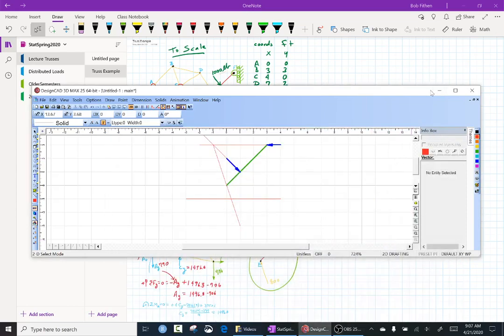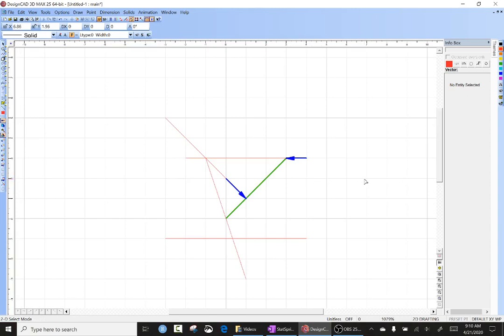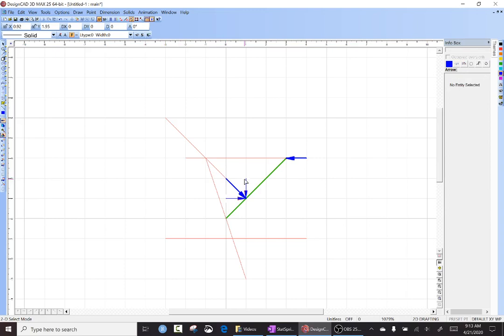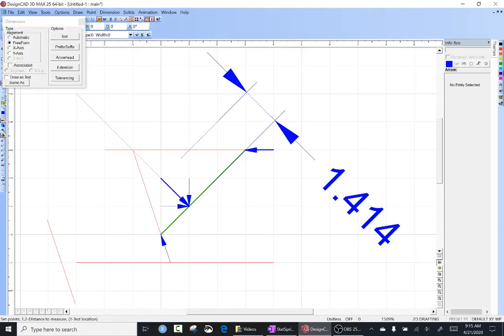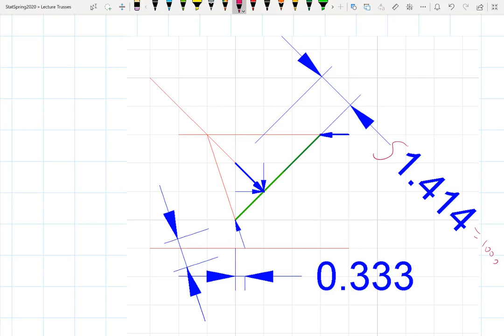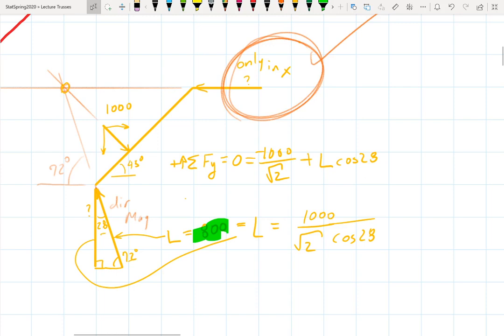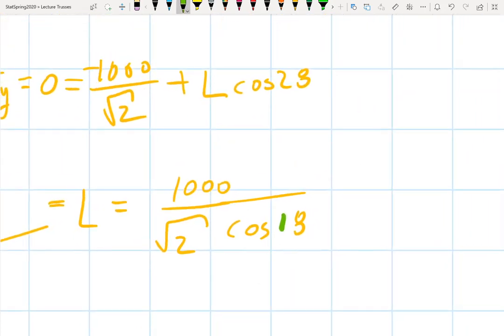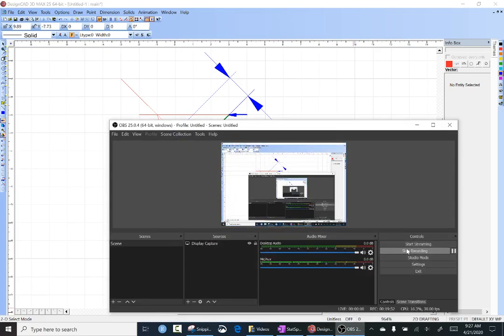Truss Calc Error